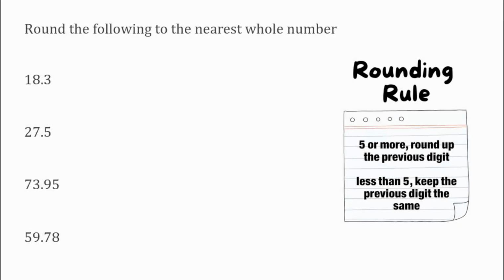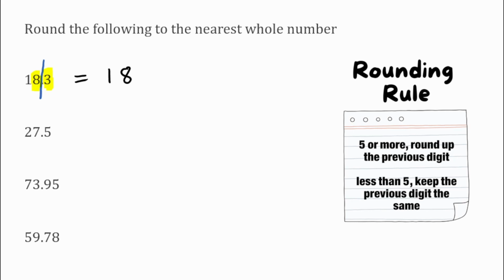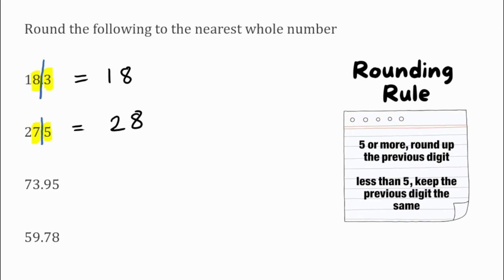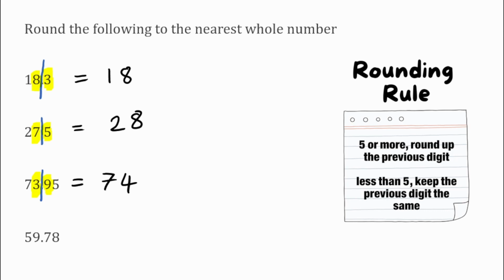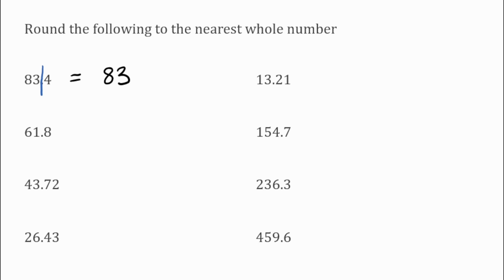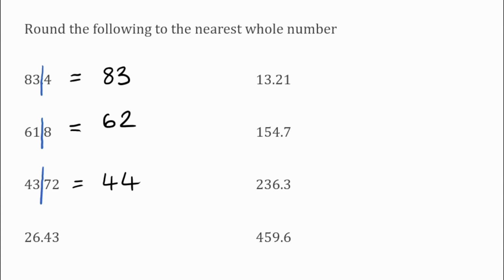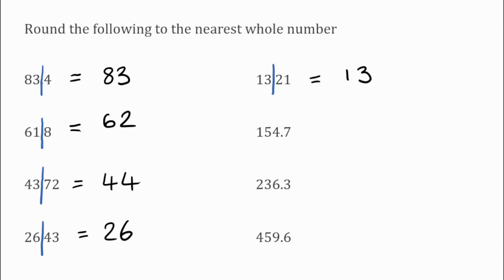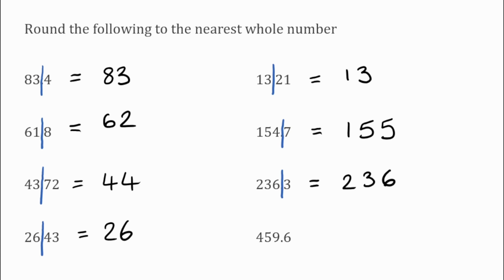Rounding to the Nearest Whole Number // How to Round Decimals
In this video we take a look at how to round decimals to the nearest whole number.

⬇️ TIMESTAMPS ⬇️
0:00 Worked Examples: Part 1
1:51 Worked Examples: Part 2
2:38 Practice Questions